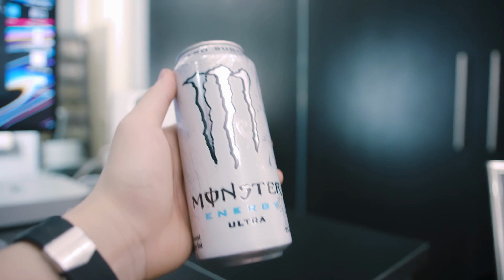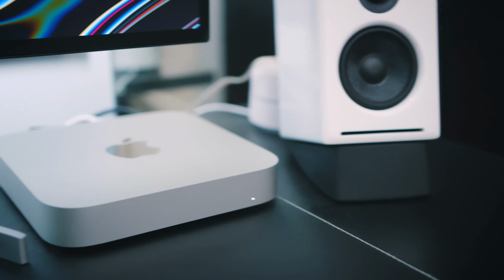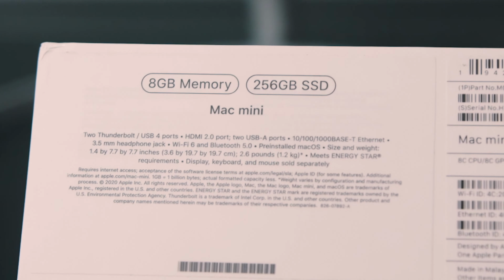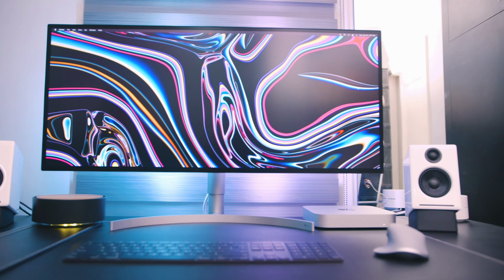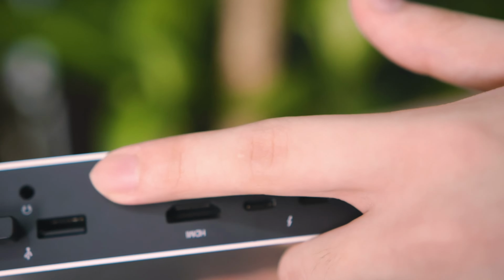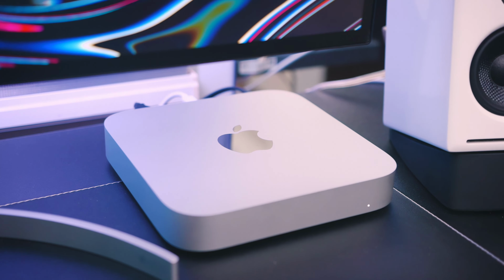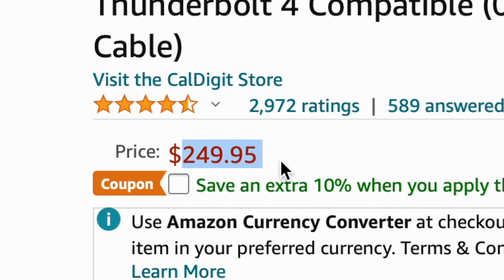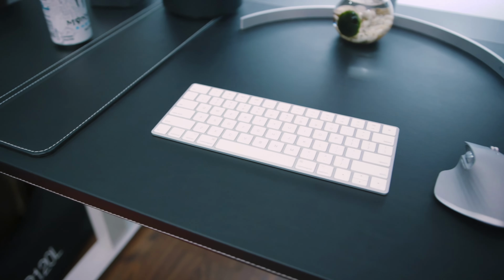Perfect for Students?! MAC MINI M1 REVIEW (2021)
I've had this Mac mini for a couple of months now, and it's safe to say that this might be the best option for students nowadays. This computer is just perfect for anyone that ones to carve out their own desk setups, simple plug and play device like the Mac mini is hassle-free and ready to run.

Would you guys prefer this over the new M1 Apple Products like the MacBook Pro or the MacBook Air?

LG5K2K Monitor
Mac Mini M1
Logitech MX Master 3
Apple Magic Keyboard 2 (would switch out between space grey and white from time to time)

intro: Sunday Best by Surfaces